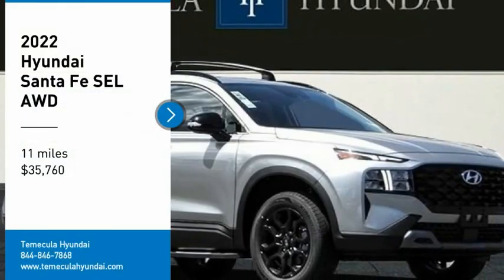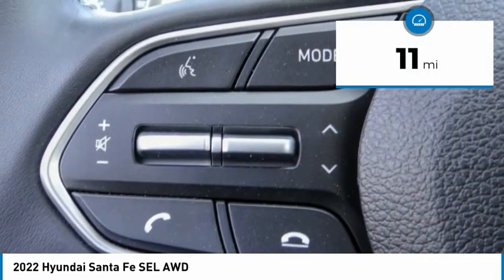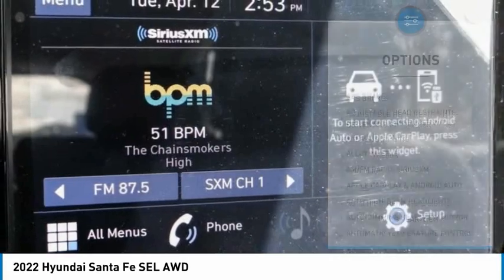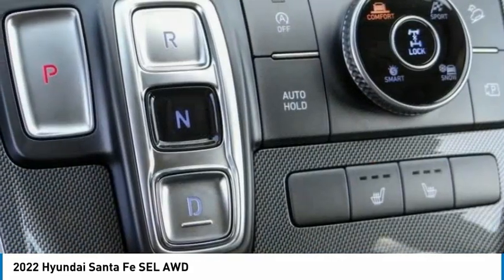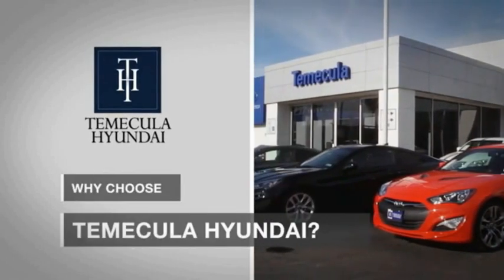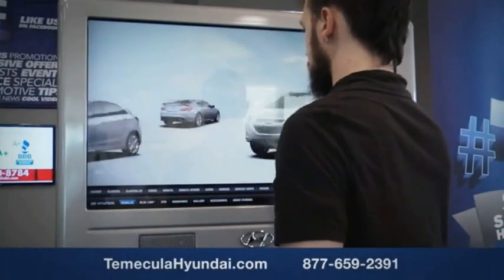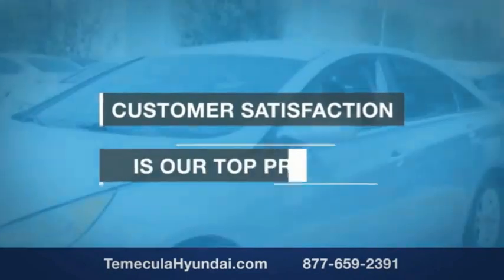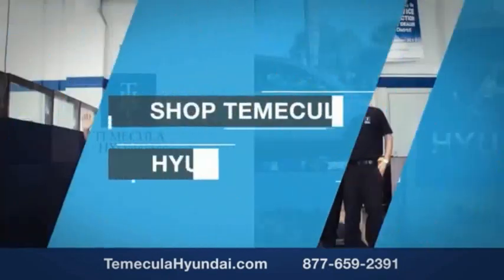2022 Hyundai Santa Fe TEMECULA MURRIETA MENIFEE HEMET CORONA ESCONDIDO HF22310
2022 Hyundai Santa Fe SEL AWD

Temecula Hyundai
27430 Ynez Rd.

TEMECULA HYUNDAI PROUDLY SERVING TEMECULA, MURRIETA, MENIFEE, HEMET, CORONA, ESCONDIDO, AND SURROUNDING SOUTHERN CALIFORNIA LOCATIONS. THIS SILVER 2022 Hyundai SANTA FE IS EQUIPPED WITH A Engine: 2.5L GDI MPI DOHC 16-Valve I4 -inc: idle stop and go (ISG), AUTOMATIC TRANSMISSION, AND RECEIVES AN ESTIMATED 22 City/25 Hwy MPG. 2022 Hyundai SANTA FE SEL AWD 2022 Hyundai Santa Fe SEL Shimmering Silver SEL 4D Sport Utility 2.5L I4 AWD 8-Speed Automatic with SHIFTRONIC All sale prices exclude leases. All prices plus sales tax, license fees, $85 doc fee and any other government fees. Dealer installed accessories extra. Must finance with Hyundai motor finance using standard rates on approved Tier 1 credit. For In-Transit Inventory, any date of arrival is estimated. The actual date of delivery may vary due to circumstances beyond Hyundai and Temecula Hyundai's control. Please contact Temecula Hyundai for availability details. This Vehicle is Located at: Temecula Hyundai, 27430 Ynez Road, Temecula, California 92591. Dealer Installed accessories are optional and may be purchased for an additional charge.All prices subject to government fees and taxes, any finance charges, any dealer document preparation charge, and any emission testing charge.While we make every effort to ensure the data listed here is correct, there may be instances where some of the factory rebates, incentives, options or vehicle features may be listed incorrectly as we get data from multiple data sources. PLEASE MAKE SURE to confirm the details of this vehicle (such as what factory rebates you may or may not qualify for) with the dealer to ensure its accuracy. Dealer cannot be held liable for data that is listed incorrectly. For In-Transit Inventory, any date of arrival is estimated and the actual date of delivery may vary due to circumstances beyond Hyundai and Temecula Hyundai's control. Please contact Temecula Hyundai for availability details. Stock #: HF22310 | VIN: 5NMS6DAJ4NH440705 | 2022 Hyundai Santa Fe SEL AWD AIR CONDITIONING ALLOY WHEELS TRACTION CONTROL Temecula Hyundai FOR DRIVERS IN THE GREATER TEMECULA, MURRIETA, MENIFEE, HEMET, CORONA AND ESCONDIDO AREAS, YOUR SOURCE FOR INCREDIBLE HYUNDAI MODELS IS TEMECULA HYUNDAI 27430 YNEZ RD TEMECULA, CA 92591